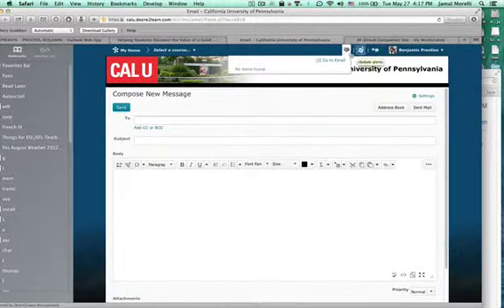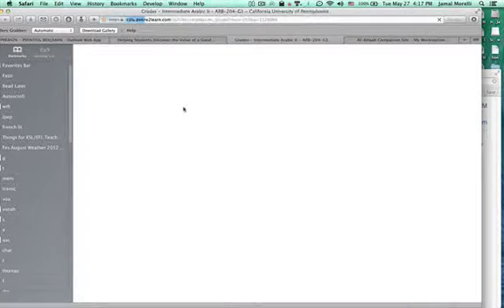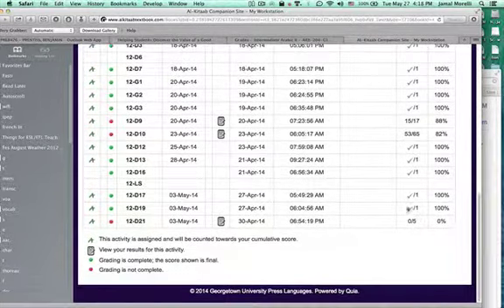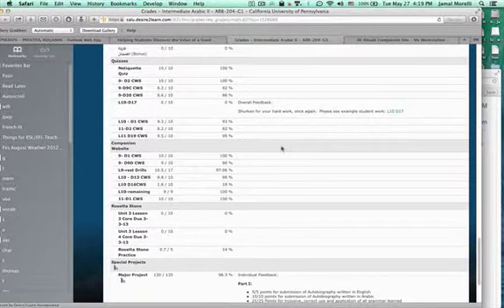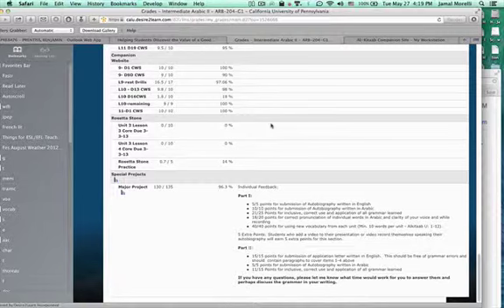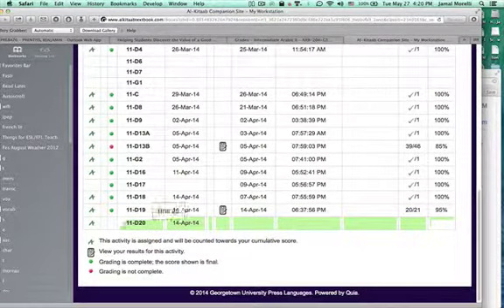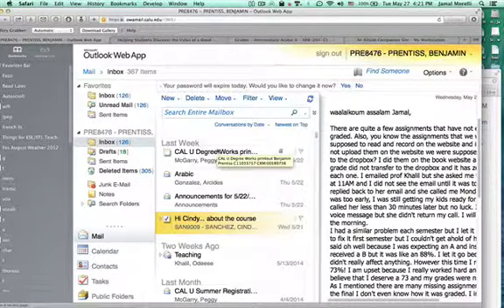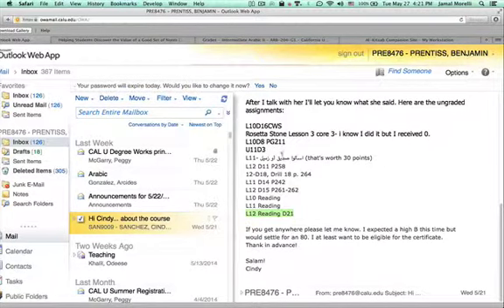problem with grades